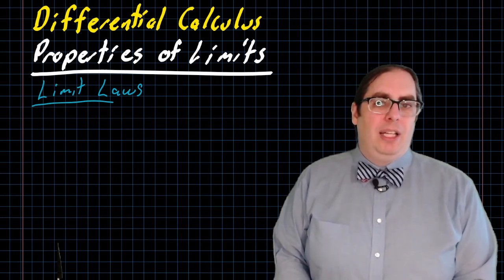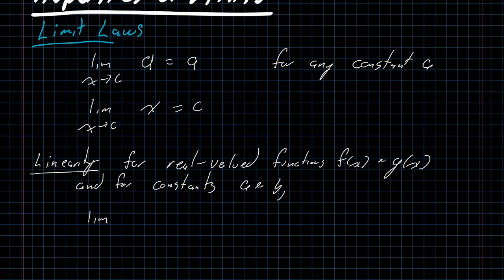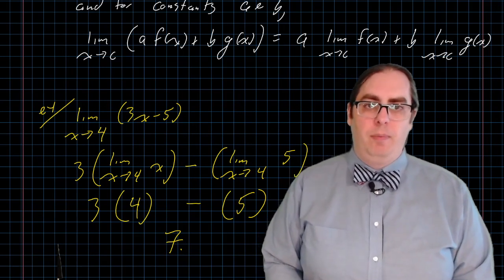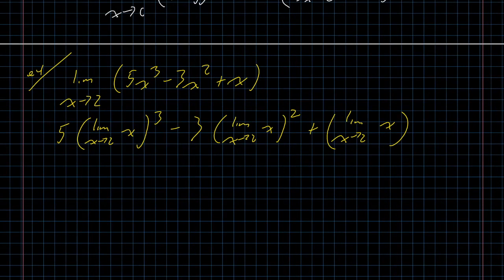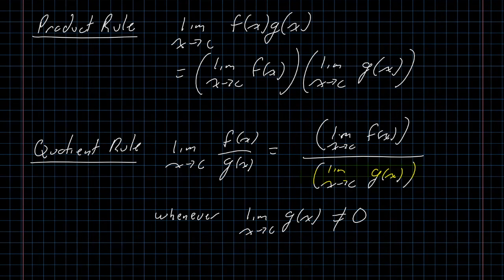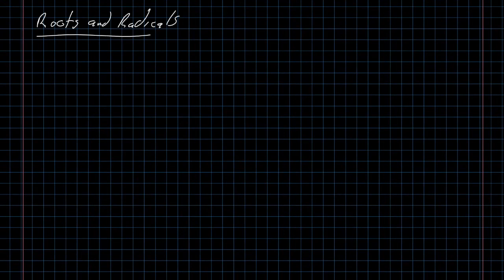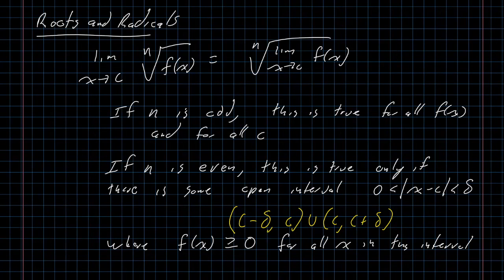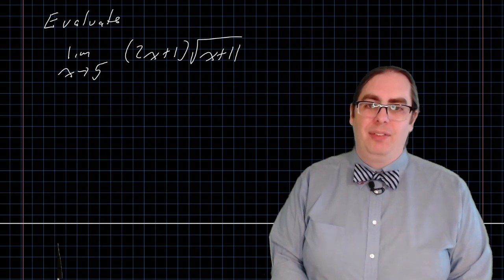Properties of Limits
Learning Objectives:
* Evaluate the limit of simple functions at a point
* Use the linearity of limits to evaluate a limit at a point
* Use the product and power properties to evaluate the limit of a polynomial at a point
* Use the quotient and radical properties to evaluate the limit of a rational or radical function at a point where the function is continuous